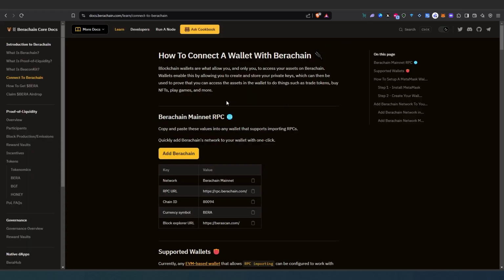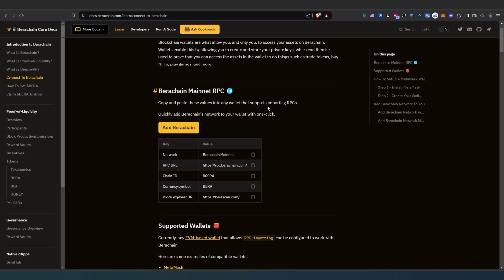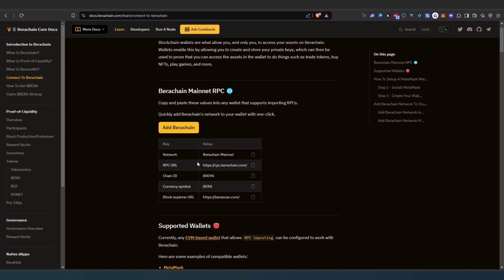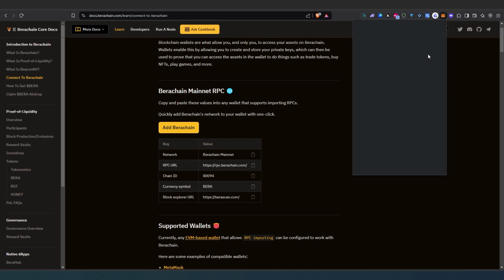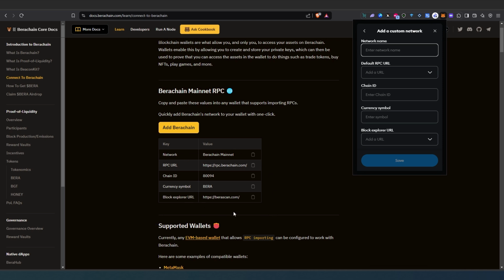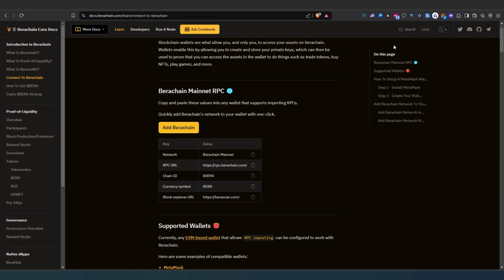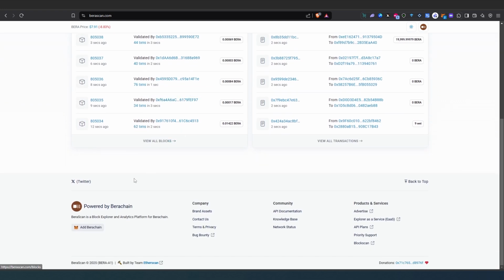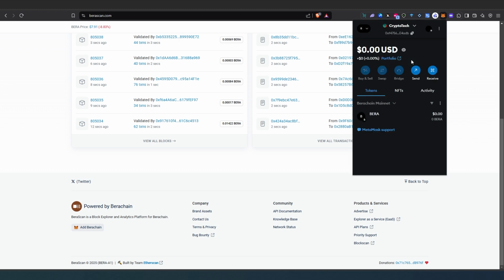How to add BeraChain to MetaMask Wallet | MainNet Step By Step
Step-by-step tutorial on how to add the BeraChain Chain to your MetaMask wallet! In this video, we'll guide you through the process of connecting MetaMask to the BeraChain

MAINNET
Network: Berachain Mainnet
Chain ID: 80094
Currency symbol: BERA

PERSONAL GEAR
4k Asus Monitor
Video Camera Tripod